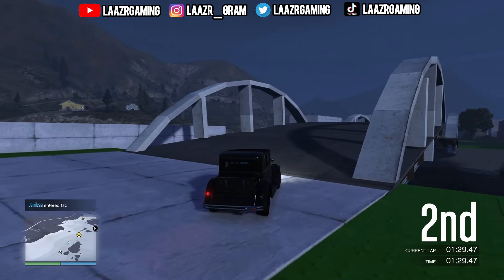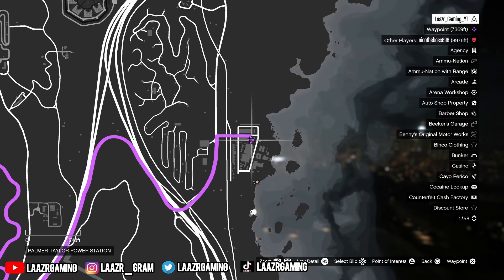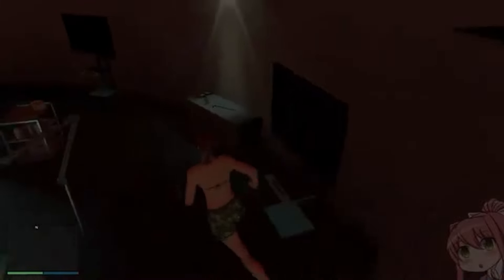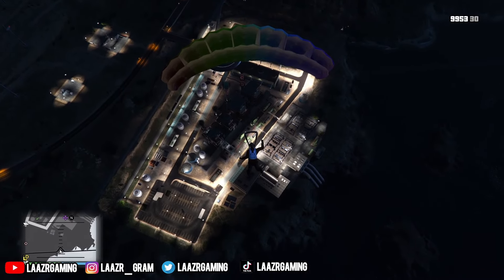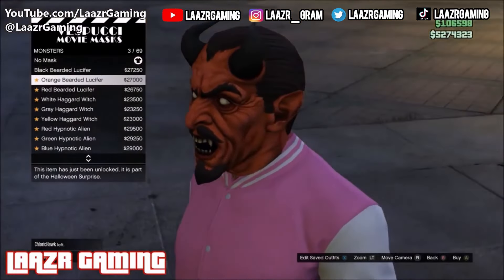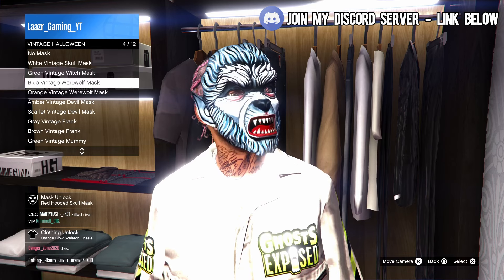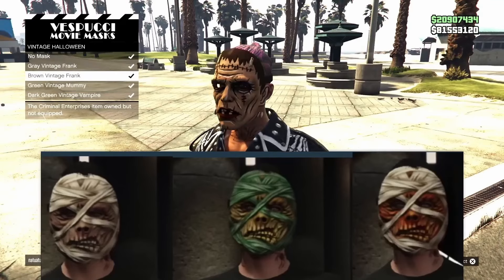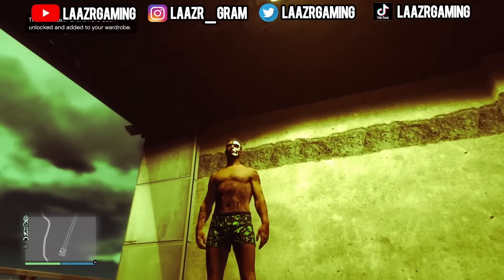UNLOCK Vintage Halloween Masks, SECRET Clothing, ALIEN Outfit, ufo, GTA 5 2024 (GTA Online Update)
GTA 5: UNLOCK Vintage Halloween Masks, SECRET Clothing, ALIEN Outfit, ufo, GTA 5 2024(GTA Online Update) NEW Halloween Events Here, PHANTOM CAR, Jack O Lantern, CERBERUS, ufo, GTA 5 2024 (GTA Online Update) NEW gta online halloween weekly update, added new gta online halloween events, gta online phantom car, gta online skeleton onesies, gta online jack o lanterns, gta online cerberus truck, NEW Halloween Event, STEALTH UFO, Outfits, New WEAPON, SPACE Docker Dar, UFO Location today, stun rod early, GTA 5 2024 (GTA Online Update) new stun rod, stun baton. NEW Halloween PUMPKIN Event, JACK O LANTERNS, Outfits, UFO, Location, how to unlock stun rod early, how to unlock stun baton early, GTA 5 2024 (GTA Online Update) gta online jack o lanterns, gta online pumpkin locations, gta online pumpkin mask, ufo location today, gta 5 online pumpkin tee, Pumpkin hoodie, NEW Halloween SLASHERS Event, LOCATIONS, How To Spawn, CLONE, ufo, GTA 5 2024 (GTA Online Update) how to spawn clone slasher, gta online clone slasher, gta online halloween slashers, NEW Halloween GHOSTS EXPOSED Event, LOCATIONS, Car, GHOST HUNT Outfit, GTA 5 2024(GTA Online Update) NEW Halloween Ghostbusters Event, LOCATIONS, Outfit, RARE Car, GTA 5 Online Ghosts Hunt, GTA 5 2024 (GTA Online Update) how to unlock the ghosts exposed outfit in gta 5 online, ghost busters outfit in gta 5 online, ghosts exposed livery, ghostbusters car, NEW Halloween Property, FREE Clothing/Mask, Alien, UFO 2024, Money, GTA 5 DLC (GTA Online Update) NEW Halloween Weapon, SECRET Property, FREE Clothing/Mask, UFO 2024, GTA 5 DLC (GTA Online Update) The final "gta online halloween 2024" update ever before gta 6/gta vi. the new gta 5 online ufo 2024 abduction will allow players to unlock a new weapon known as the stun rod and shocker melee weapon. NEW Halloween Event, HAUNTED Animals, FREE Clothing/Mask, UFO 2024, GTA 5 DLC, gta 5 possessed animals (GTA Online Update) NEW Halloween Event, PHANTOM CAR, How To Spawn, SCARY Event, GTA 5 DLC 2024 (GTA Online Update)How To Spawn The PHANTOM CAR In GTA 5! (GTA Online Halloween 2024 Update) NEW Halloween Building, SECRET Location, ALIEN, Ghosts, UFO, Money, GTA 5 2024 (GTA Online Update) this halloween update 2024 will include NEW Halloween Ghostbusters Event, LOCATIONS, NEW Brigham Car, Ghosts, GTA 5 2024 (GTA Online Update) how to get ghostbusters car in gta online, gta online ghost hunt, ghost hunting challenge. how to get judgement day jacket, halloween jacket. NEW Halloween Witch, FREE Rare Mask, GLITCH, Money, UFO, includes NEW Rare Halloween Mask, SKELETON Outfit, PUMPKIN, Money, this halloween update UNLOCK New Rare Halloween Jackets, PUMPKIN Jack-o-Lantern, How To Get Judgement day jackets, how to unlock halloween judgement day jacket, how to get pumpkin tee, how to get pumpkin mask (GTA Online Update) NEW Halloween Update Is HERE, FREE Rare Mask, Money, UFO, Ghosts, GTA 5 DLC 2024.NEW Halloween Event, UFO ABDUCTION, FREE Clothing/Mask, HAUNTED Animals, FREE Clothing/Mask, UFO 2024, UNLOCK Rare Clown Van Car, FREE Halloween Rewards, gta online sasquatch outfit, Business battle Space Parts Glitch, NEW UFO 2024 includes FREE Rare Pumpkin Parachute, Mummy Outfit, I use Halloween songs in my videos to create a halloween ambience. The new halloween slashes event is based on "the best halloween movies".let me know your favourite the halloween movie. check out other videos for Halloween Clothing/Masks, Halloween events will be returning from Halloween 2023, Halloween 2022, Locations, FREE Rare Pumpkin Outfit, Jack O Lantern (Pumpkin Tee, Pumpkin Mask) Halloween Face paints, Sasquach big foot outfit.